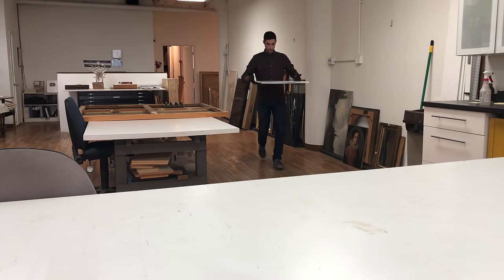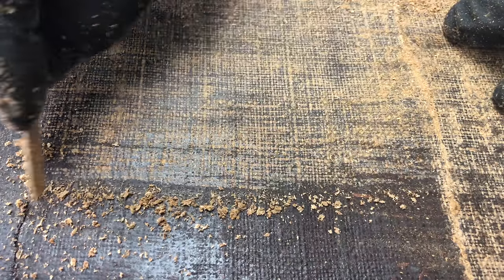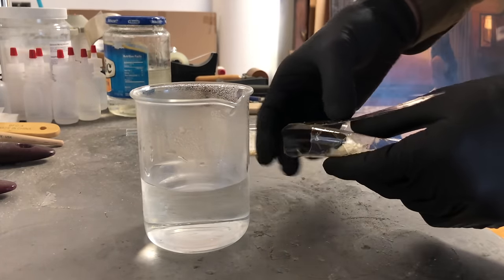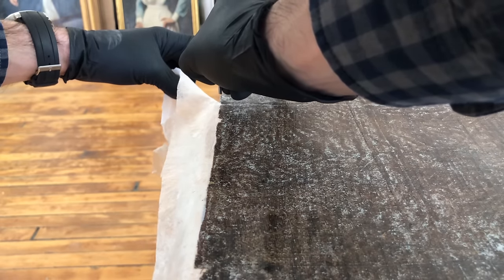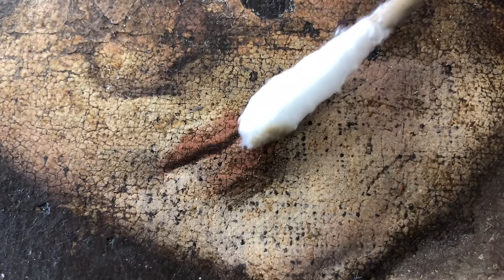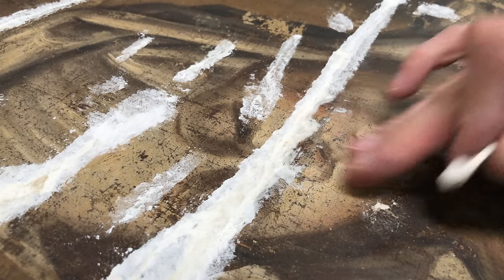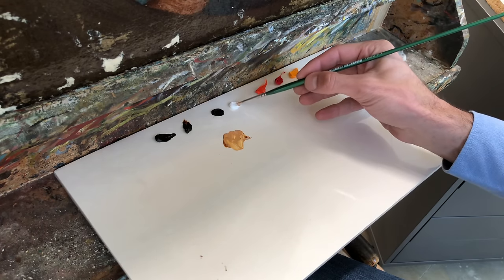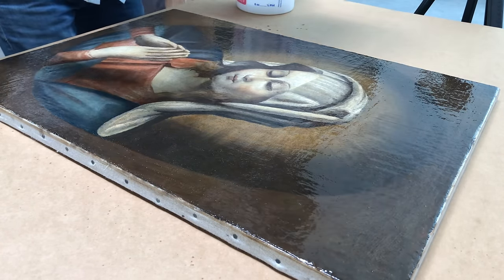Ex Multis Ad Unum - Restoring A Split Painting - Narrated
When a painting is catastrophically damaged often the assumed choice is whether or not to save the piece.  For the conservator it is not a question of if or can the painting should be saved, rather it's how to save it.

In this video Julian Baumgartner of Baumgartner Fine Art Restoration in Chicago shares how a painting of Mary that had been split into four pieces is fully conserved and restored.  Using both traditional and modern approaches, archival and fully reversible materials, slowly but surely the piece is saved.  All of the work is stable and can be removed in the future if ever so desired.

One of the challenges that the conservator often faces is before being  able to embark upon the work of restoring the painting the old conservation attempts and materials must first be addressed.  That is, before the "do" comes a lot of "undo."  Unknown materials and motives can be frustrating and difficult to address yet with experience and resources these can be overcome.

This is the narrated version of the original video.  Many of the questions that were asked in the YouTube comments section are addressed here.